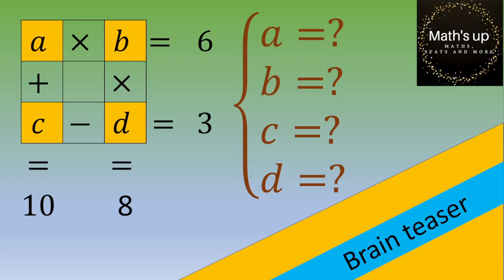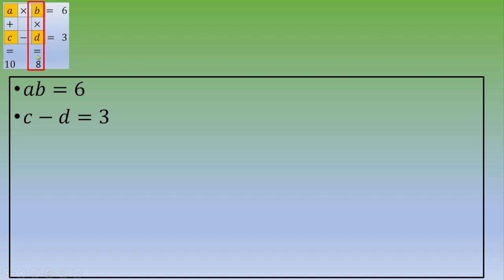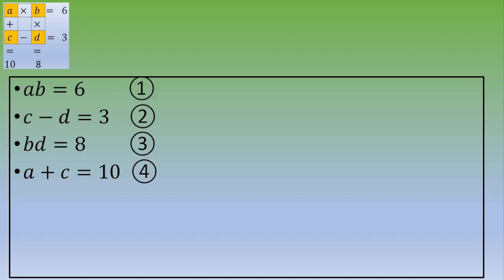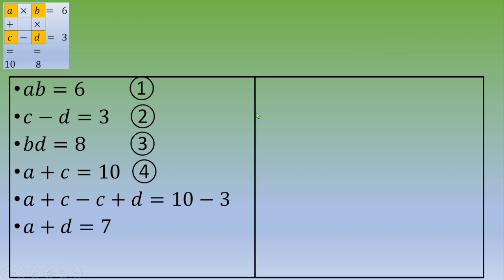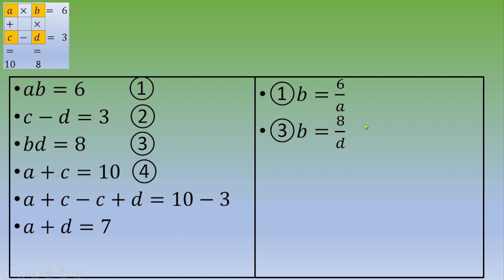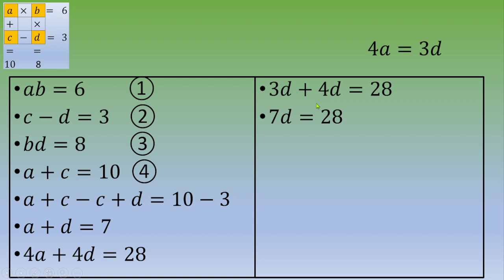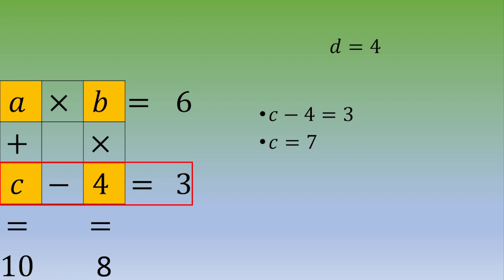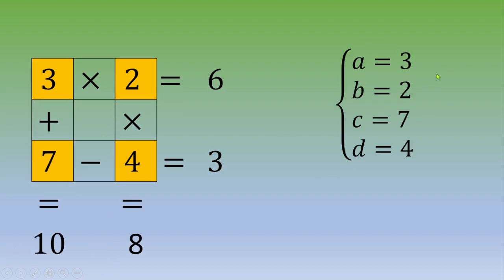Brain teaser: the method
Learn how to solve this box puzzle.
A first "cross number" to understand how to solve such a brain teaser

Fast and easy explanation.
● A few Topics Covered in this Video:
1. puzzle solving
2. put into an equation
3.system solving
4. How to solve maths problems quickly